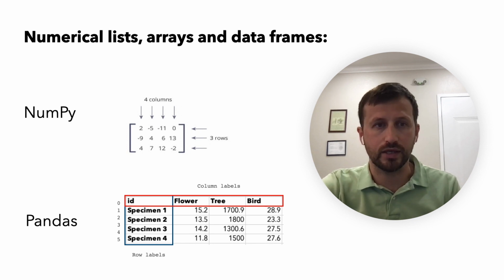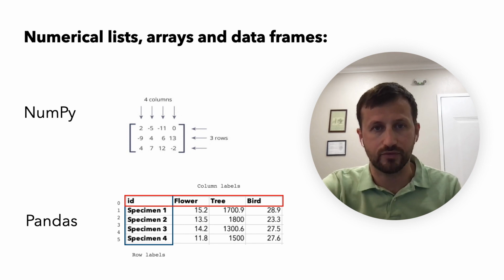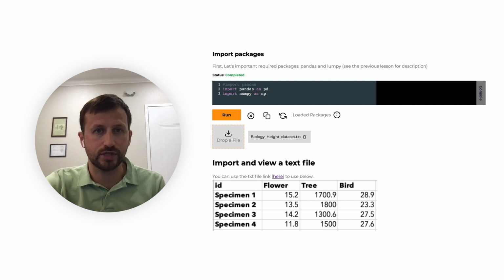Python BioML getting started with data (part 1)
Getting started with Python - part 1, loading data and create data objects

This course is designed to introduce elements of data science in Python, such as data wrangling, visualization, statistical analysis, and machine learning. The methods will be reviewed in the context of biomedical and other scientific problems using -omics data.